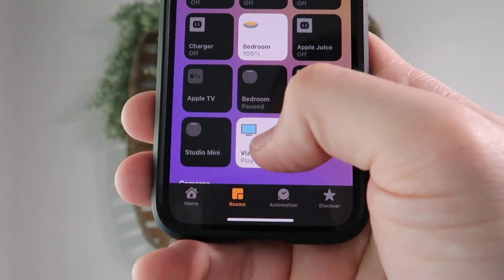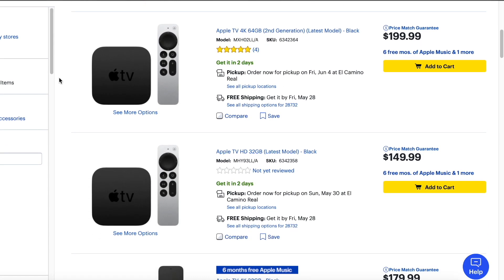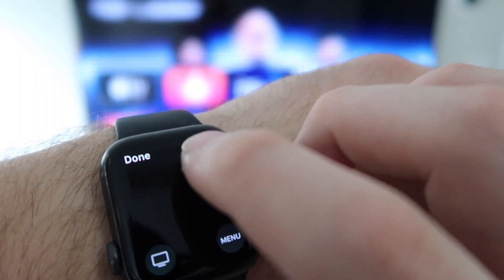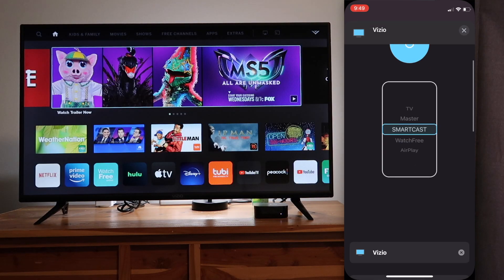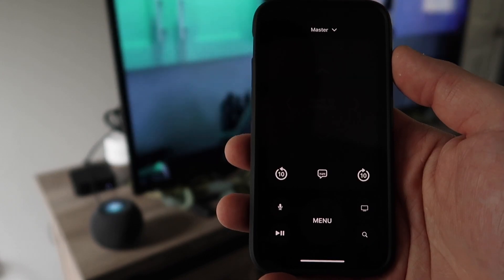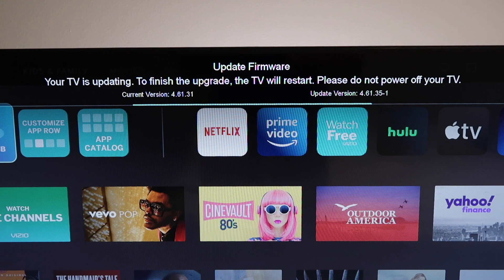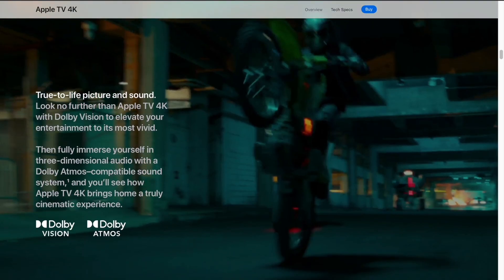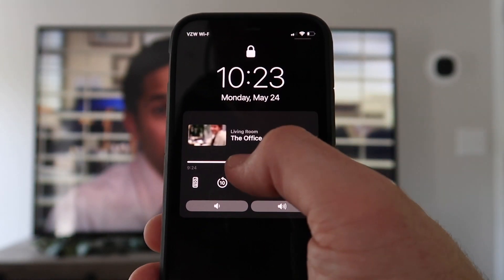Apple TV 4K (2021) vs HomeKit TV - Is The Apple TV Worth It?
I compare the New Apple TV 2021 to a HomeKit TV and we see which one would be better for your smart home. I compare controlling playback, automations, why a HomeKit TV is better, why an Apple TV is better, and why I use both in my smart home.

⏰⏰  Timecodes ⏰⏰ :
0:00 - Intro
0:24 - Overview
0:51 - Controlling Playback
2:45 - Automations
3:24 - Why a HomeKit TV Is Better
4:12 - Why an Apple TV Is Better
5:11 - Why I Use Both in my Smart Home

🔗 LINKS 🔗
🛍: Apple TV 4K 32GB (2021)
🛍: Apple TV 4K 64GB (2021)
🛍: HomePod mini
📺: HomeKit TV I have